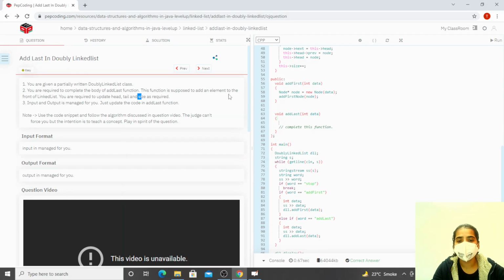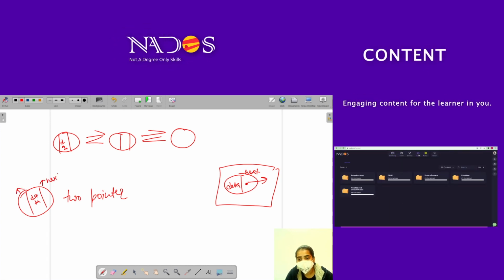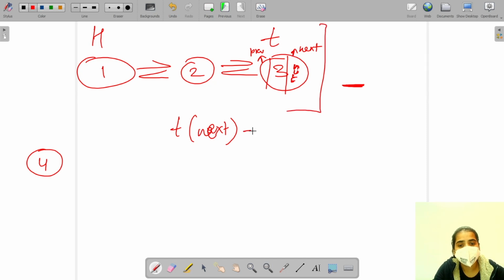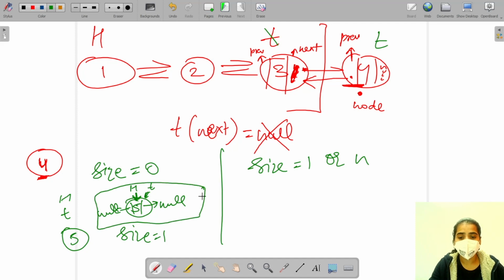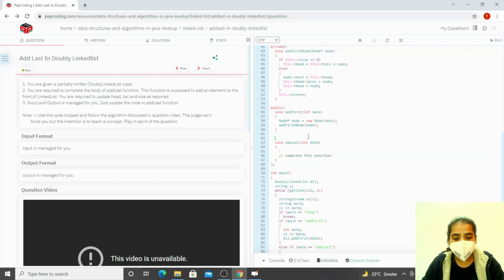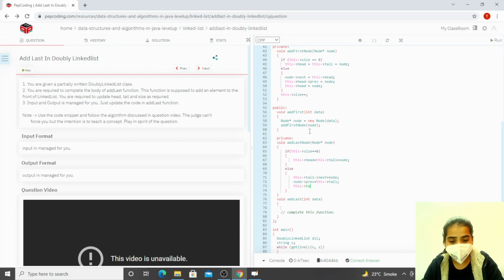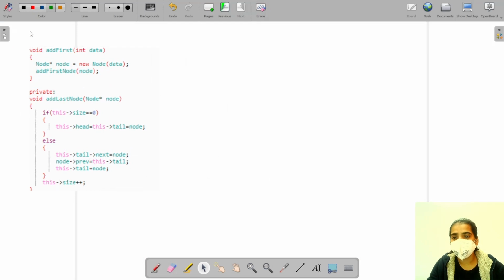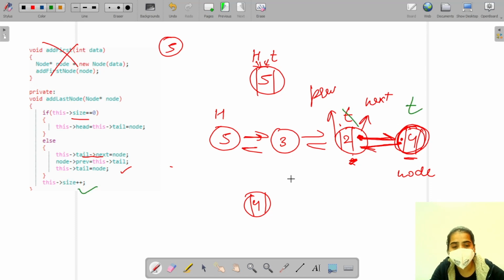Add Last In Doubly Linkedlist Easy | Module : LinkedList| In English | CPP | Video_24